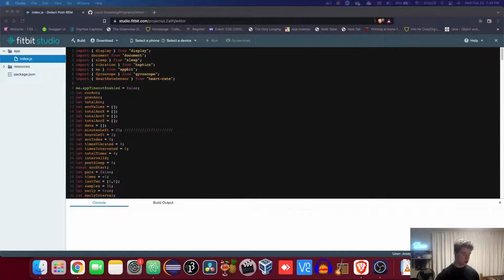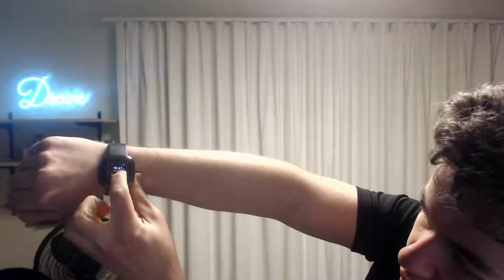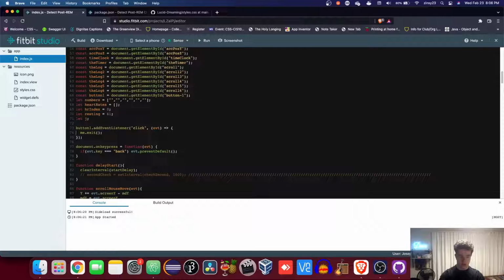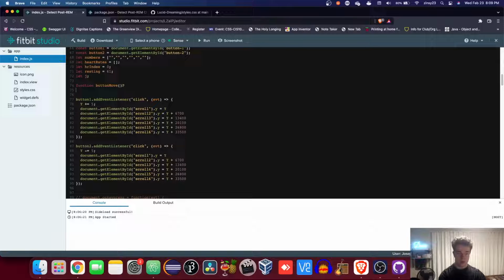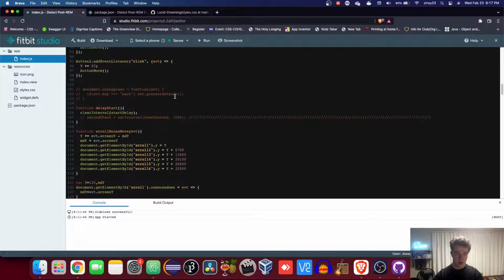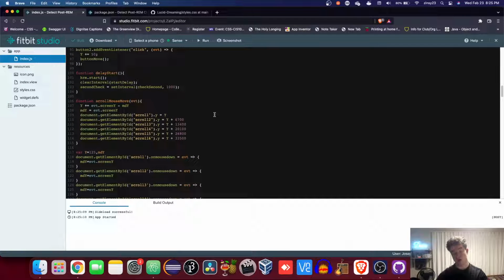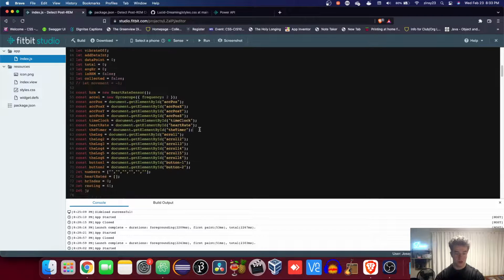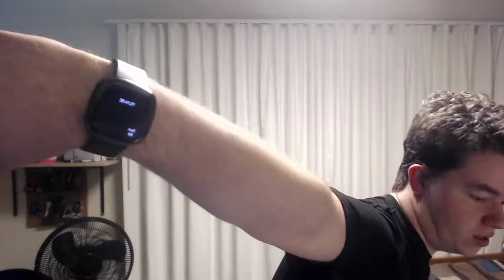Altering Fitbit Sensor Data Output Iteration 9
In this live stream, I'm going to fix a bug that I think has been preventing data collection. It still doesn't work (probably because it closes out and the prevention mechanism doesn't always work), so I will try converting the app into a clockface. It has a clock on it, so it's technically ready to be one assuming it will still have touchscreen capabilities! I'm not particularly confident to do this, but I will try anyway.